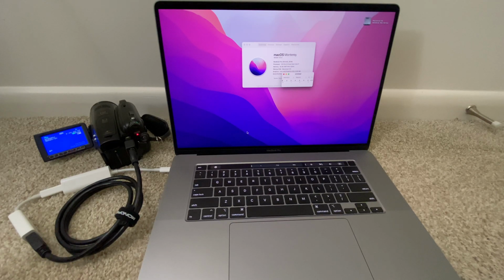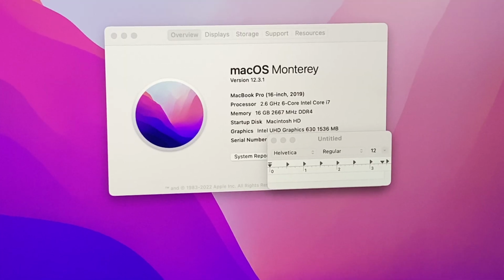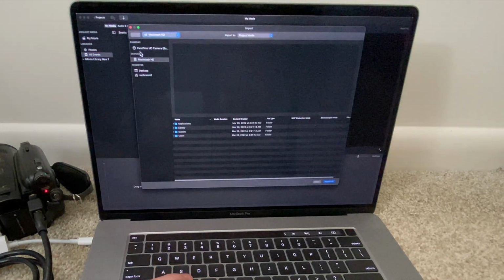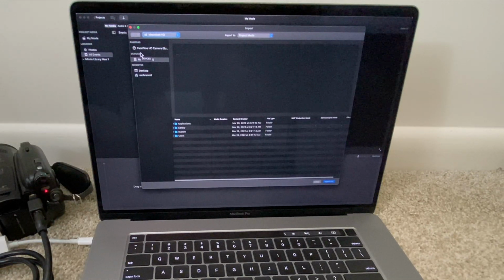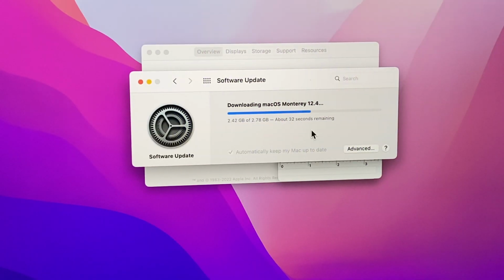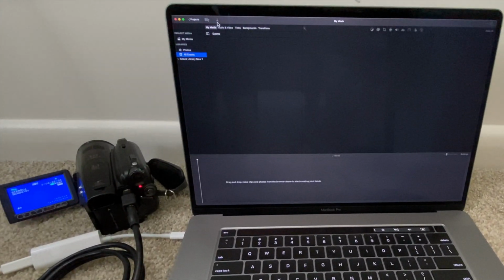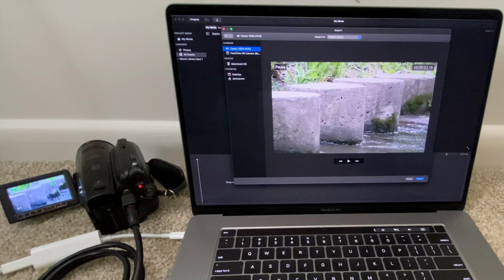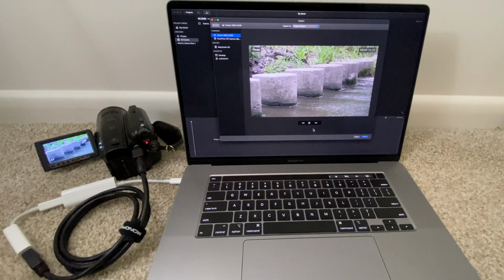Apple Fixed It! - MiniDV/HDV Camcorders work again with Macs via FireWire!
This is a follow up to my previous video which showed how Apple broke FireWire support for camcorders in macOS 12.3 and 12.3.1. This video shows the update process and how it starts working again. To install the update go to System Preferences and then Software Update and if you don't see the update press CMD + R to force a refresh. Install macOS 12.4 or newer and then the issue will be resolved!

Updated video for Mac users - avoid macOS 26 Tahoe!

*Time Stamps*
0:00 - Start
0:18 - Recap of Issue
0:37 - The Fix
0:54 - Testing the fix
1:12 - It works!
1:23 - Warp up

*Here are links to where you can buy the items shown in the video:*

Apple Thunderbolt 3 and 4 (USB-C) to Thunderbolt 1 and 2 Adapter:

Apple Thunderbolt to FireWire Adapter: (if unavailable, watch for more info)

FireWire 800 to 400 mini plug cable:

Other FireWire options:

Other items I recommend:

*Other videos that may help you:*